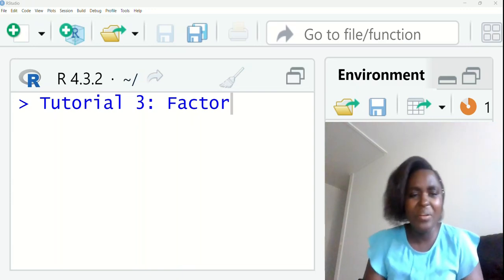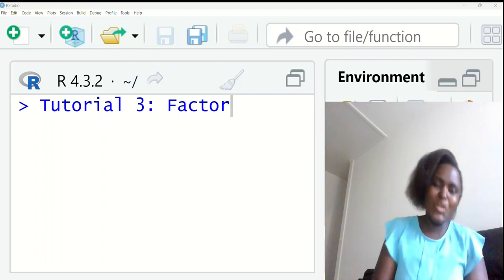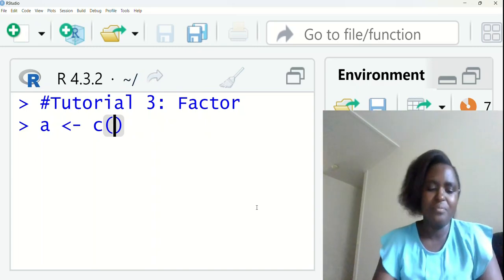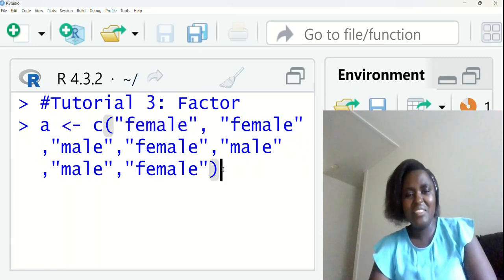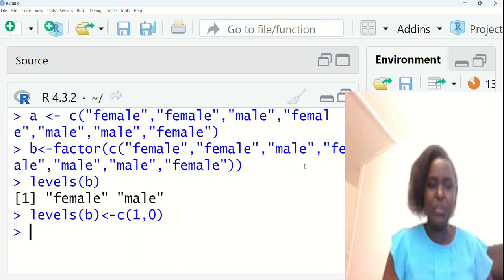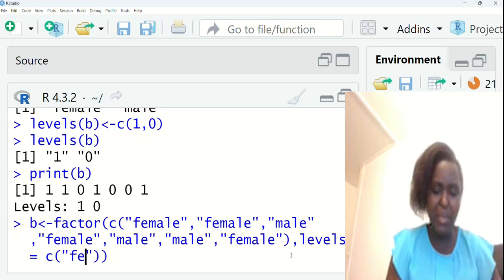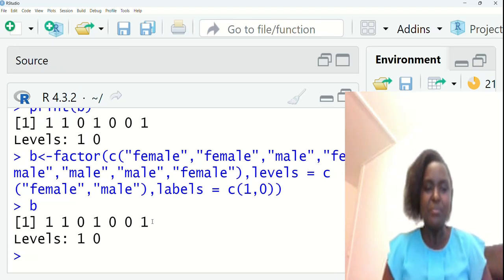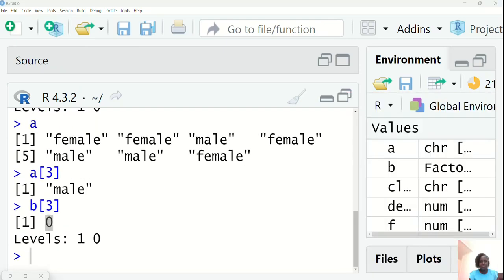R Programming for beginners (Tutorial 3): Factor as a type of object.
In this video, we show how to create a factor, change levels name and label them as we want. We also show how to access elements in a factor or in a vector.